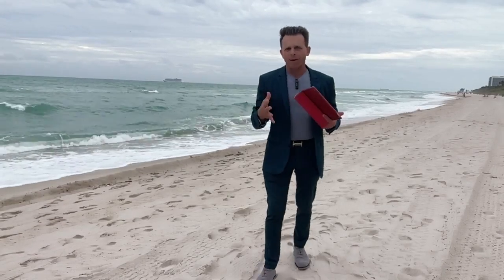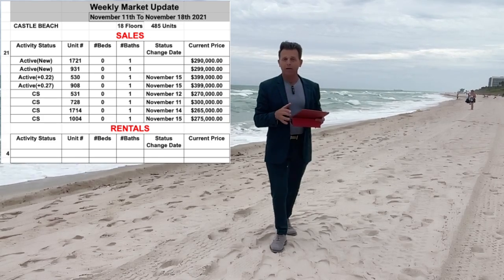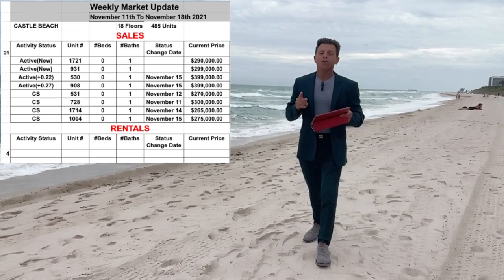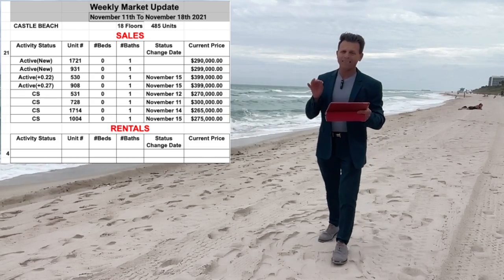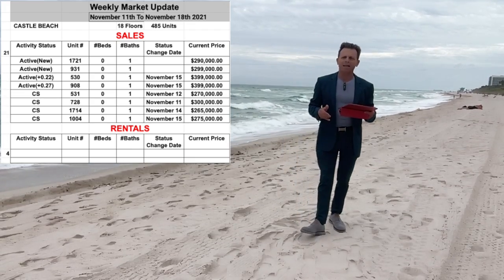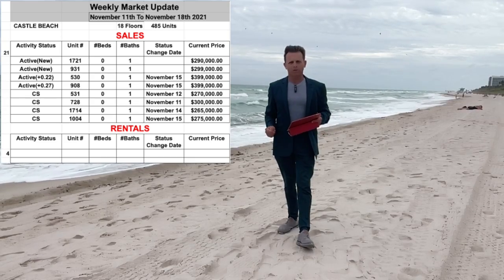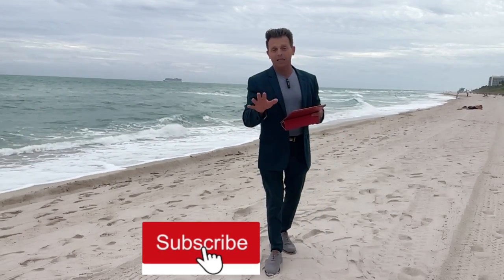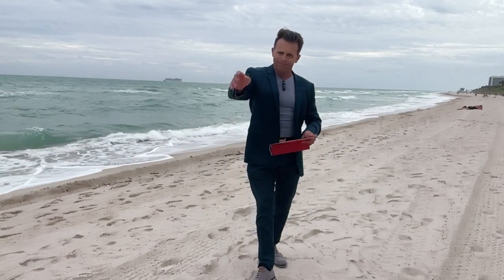Castle Beach Weekly report, sales & rent. November 11th to November 18th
Weekly report, sales & rent. November 11th to November 18th

- Property Management
We are located 5445 Collins CU4A Ave, Miami Beach at the Lower Lobby in The Castle Beach.
* Hablamos español !